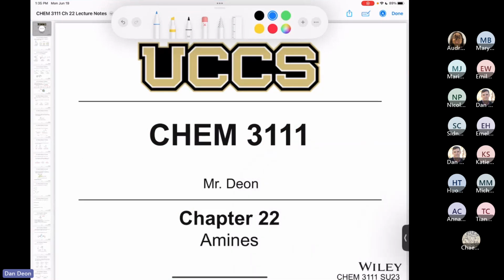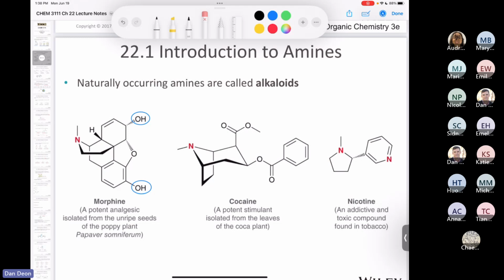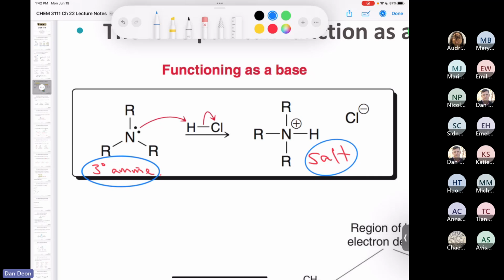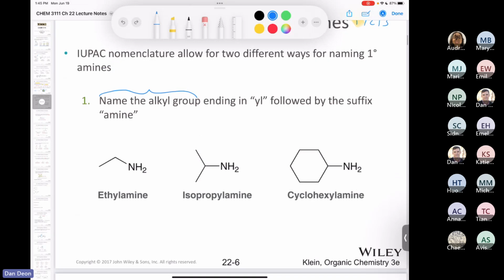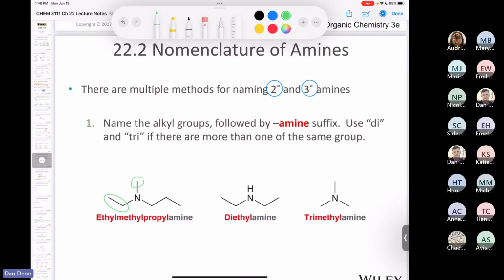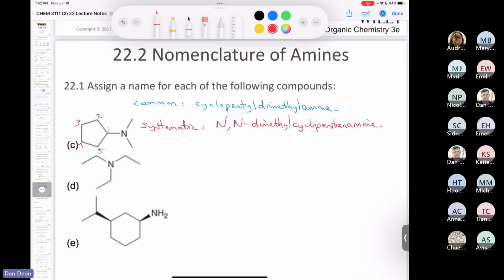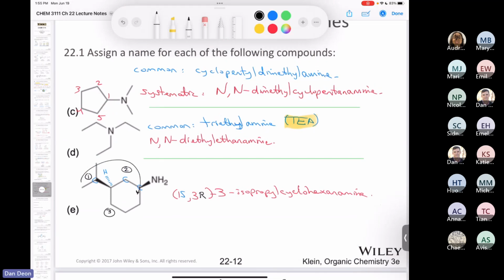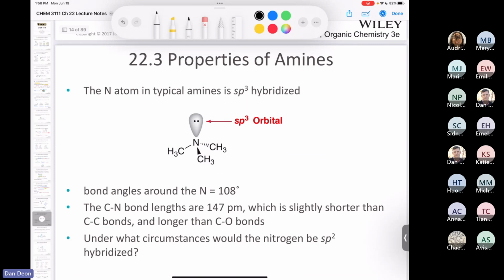CHEM 3111 Lecture June 19, 2023 Part 2